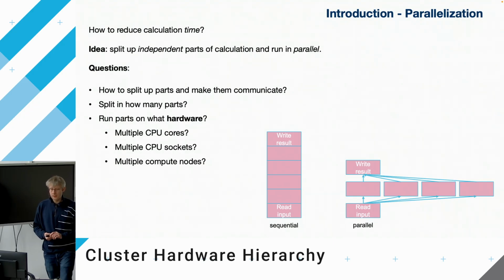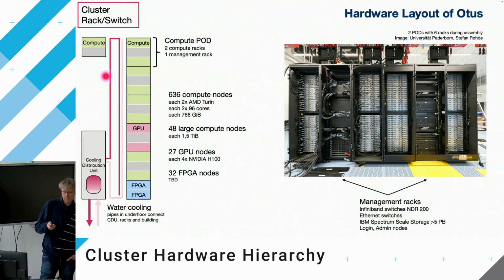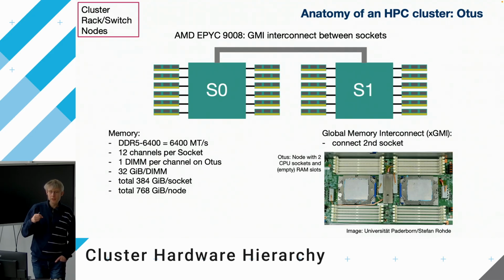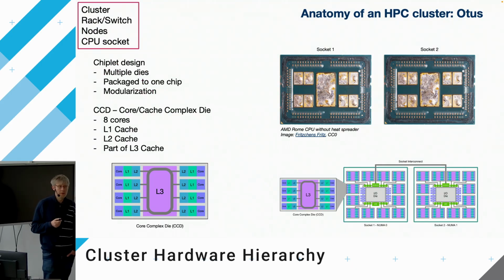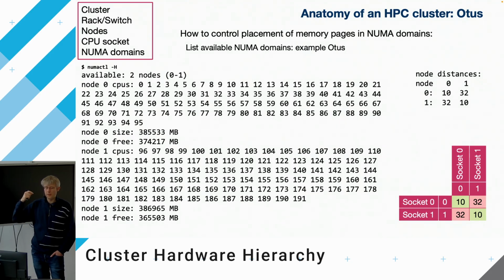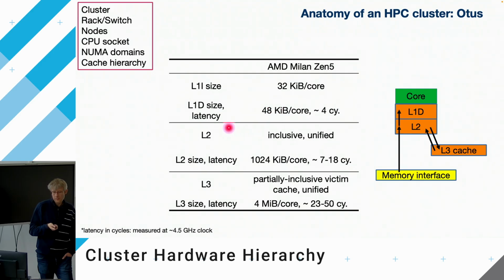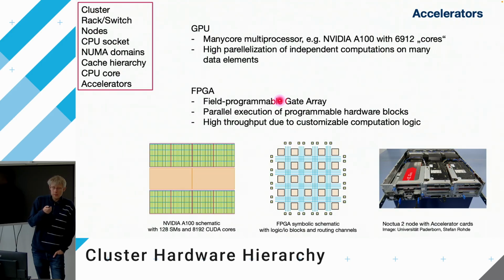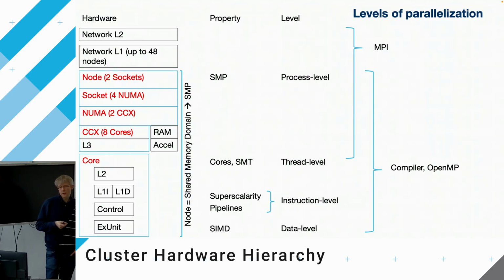Cluster Hardware Hierarchy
This training is part of our "HPC Tuning and Analysis Course" for HPC users at the Paderborn Center for Parallel Computing.